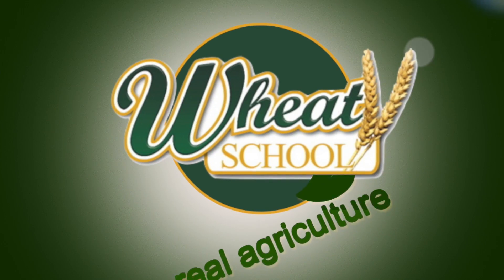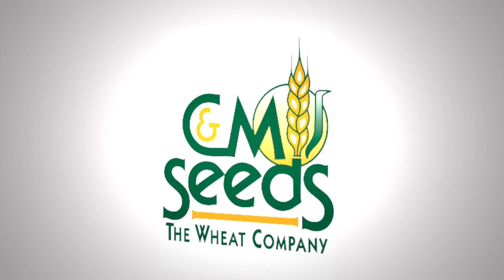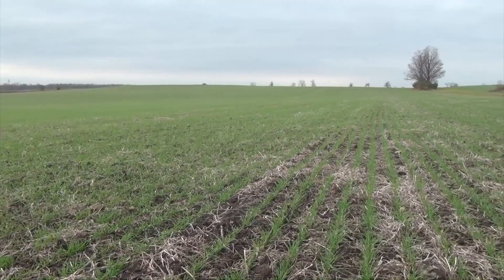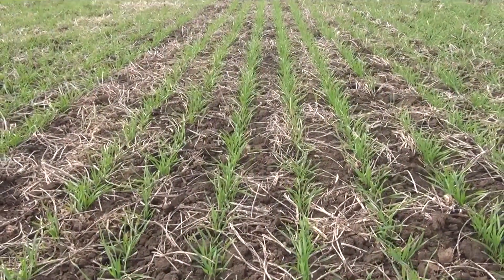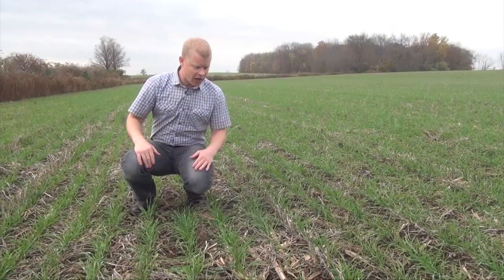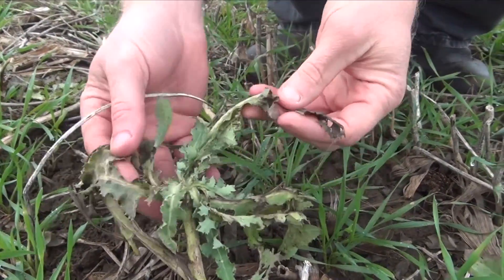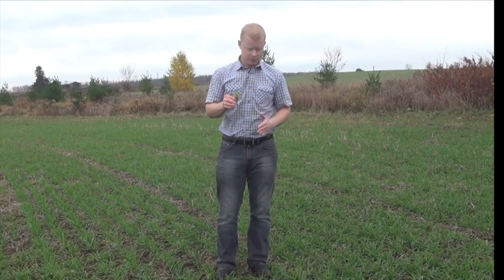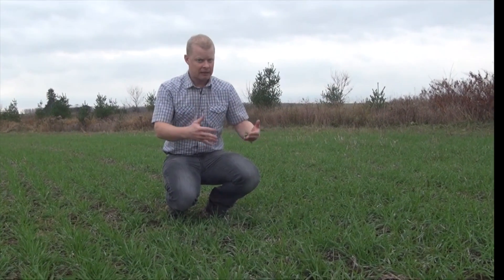Wheat School - Winter Weed Control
Mike Cowbrough of OMAFRA joins Bern Tobin for this episode of the Wheat School.